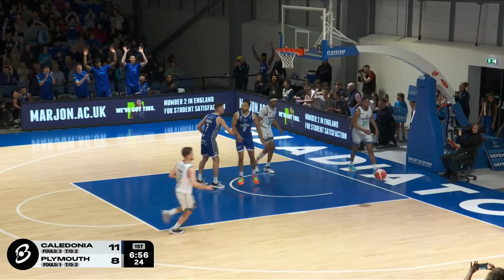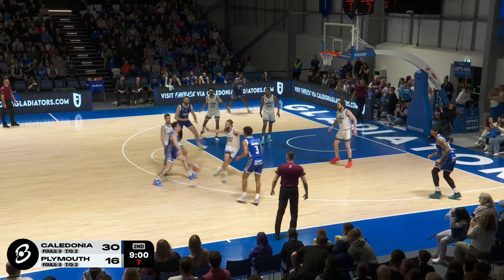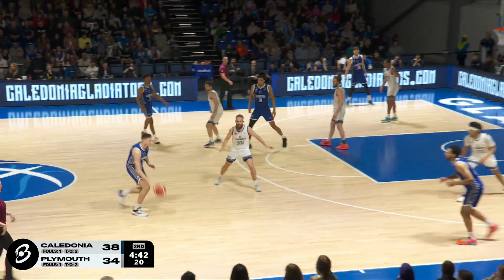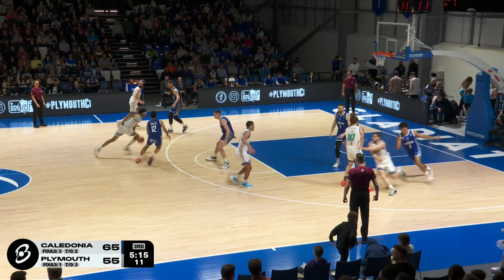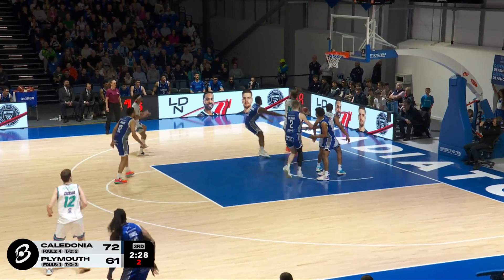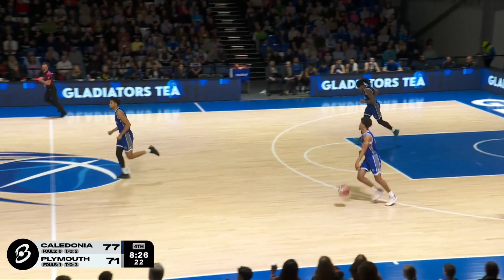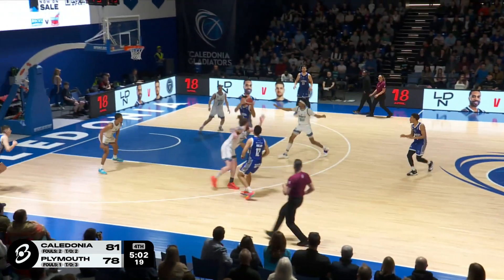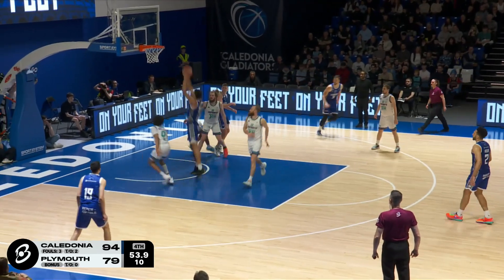Caledonia Gladiators vs. Plymouth City Patriots - Game Highlights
Watch the Game Highlights from Caledonia Gladiators vs. Plymouth City Patriots, 04/14/2024

00:00:00 - 1st Quarter
00:01:41 - 2nd Quarter
00:03:23 - 3rd Quarter
00:06:16 - 4th Quarter